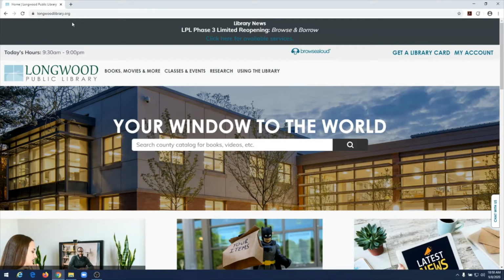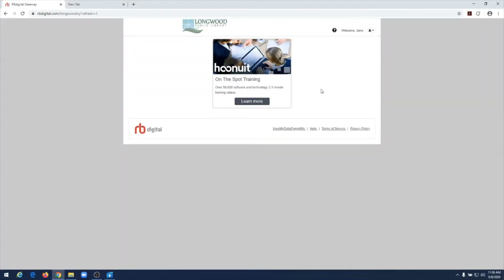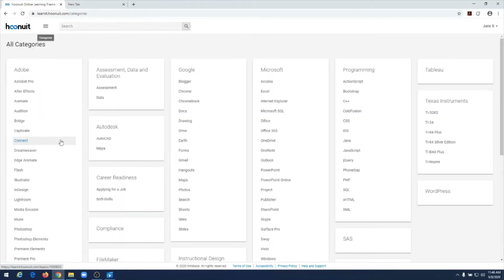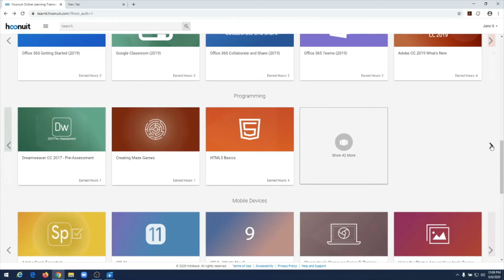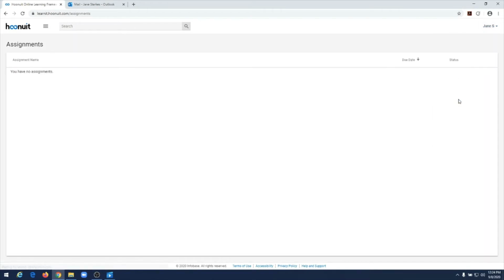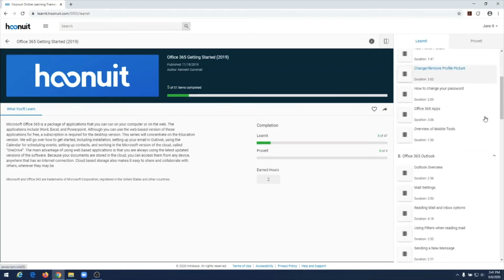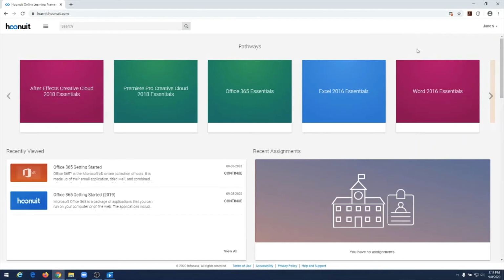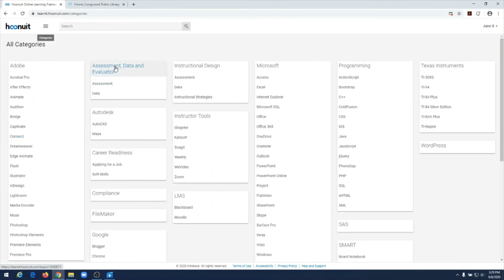How to Do It with Hoonuit!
Adult Services librarian Jane will demonstrate how to access Hoonuit, an on-demand video training platform for more than 500 software applications.